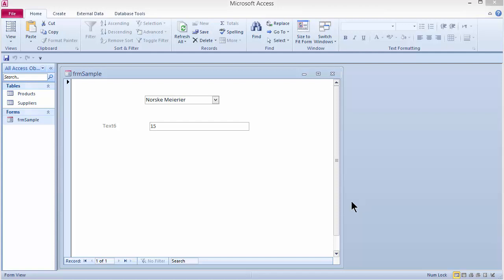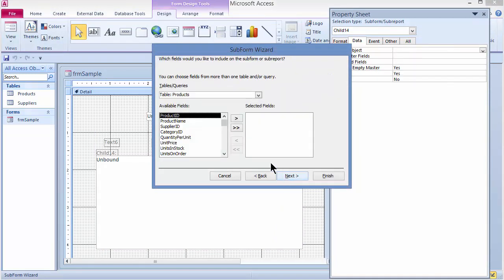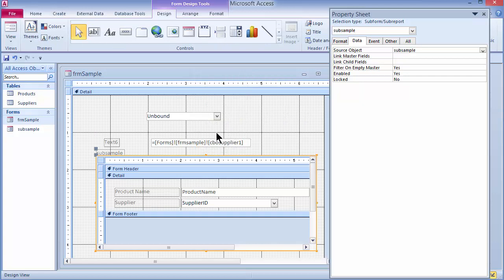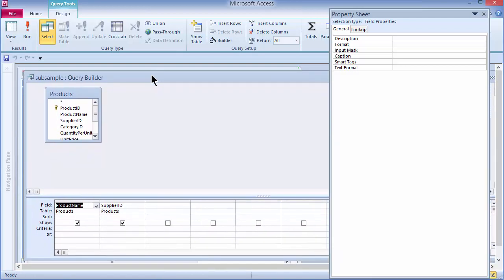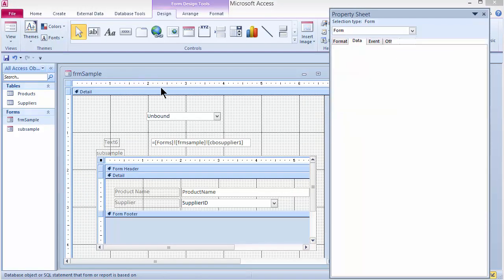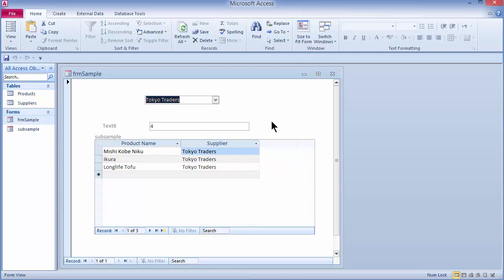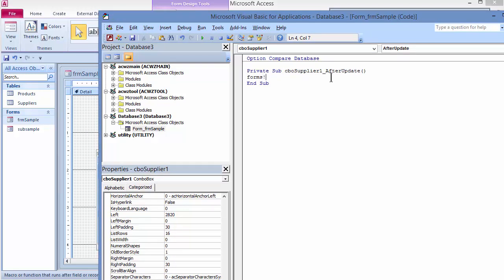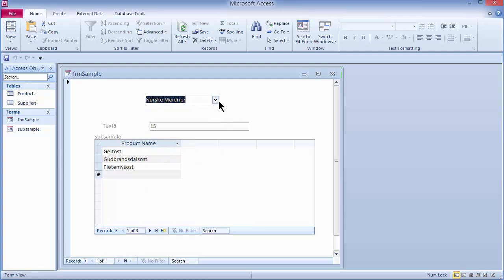combo to subform param passing with refresh button